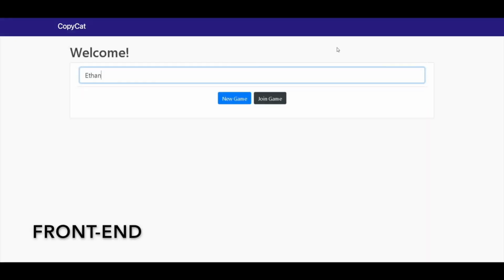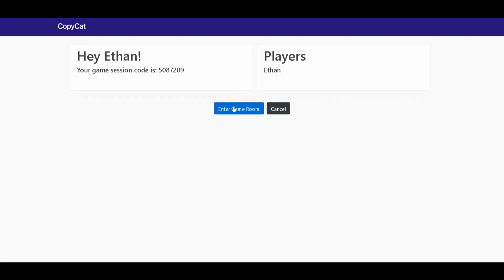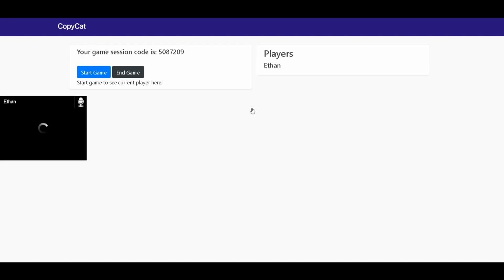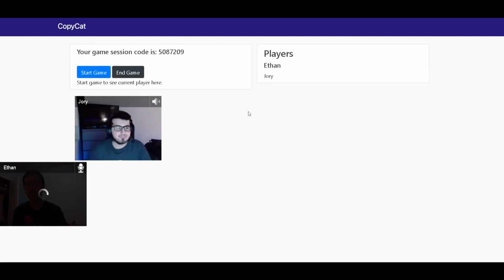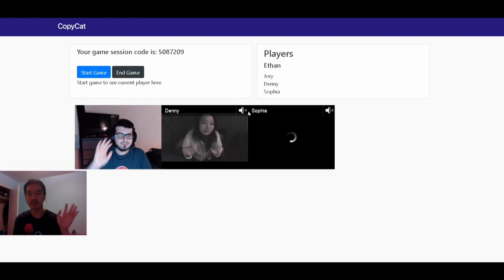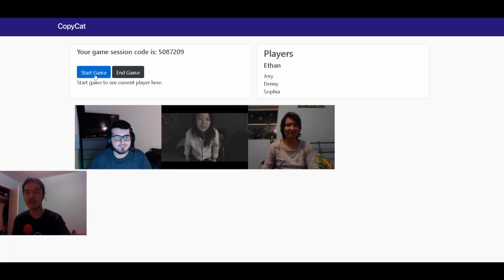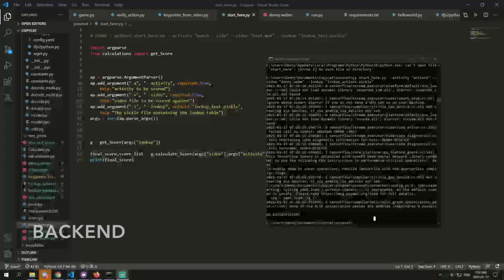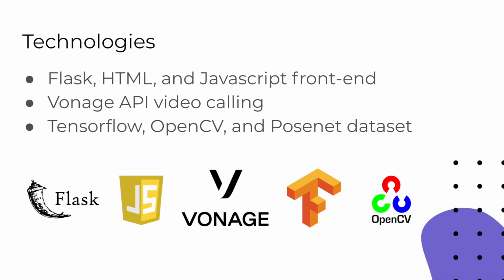HTN2020++: CopyCat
CopyCat is an online muliplayer pose memory game where each person copies the moves of the people before them and adds on another action. CopyCat was created at Hack The North 2020++ using Tensorflow, OpenCV, Posenet dataset, Flask, and the Vonage API, written in Python with some HTML and JS.